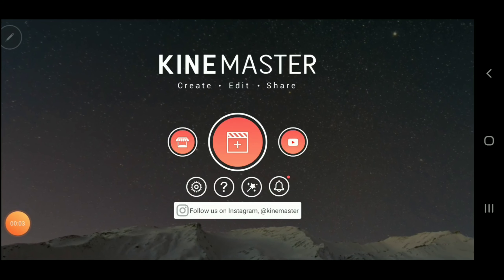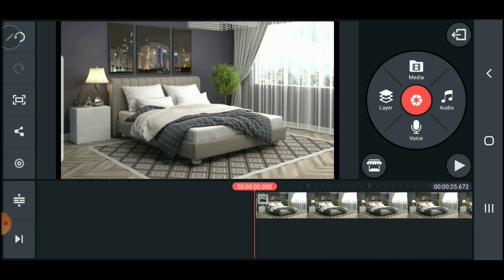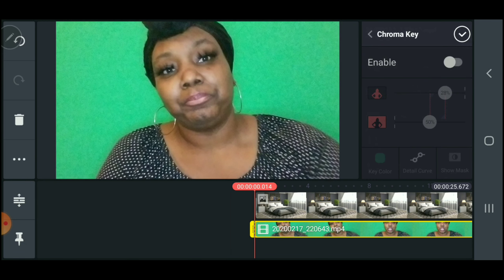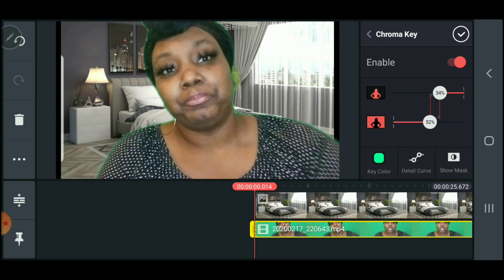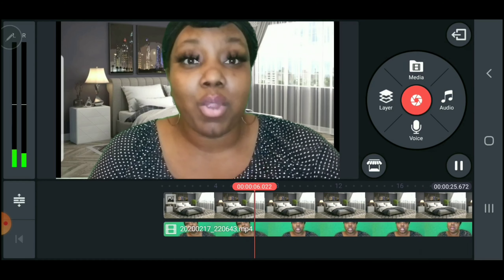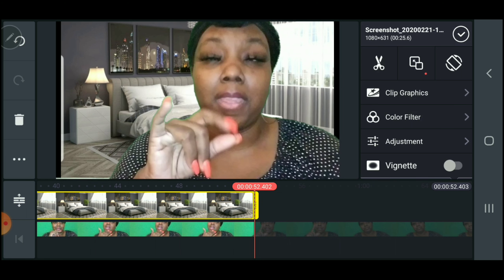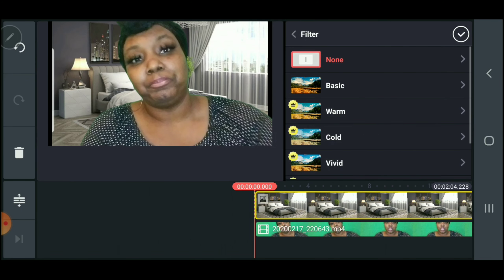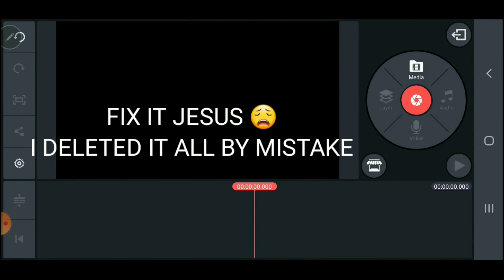EASY HOW TO CHROMA KEY TUTORIAL| KINEMASTER GREEN SCREEN ON ANDROID 2020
you want to be discussed!
All emails and it’s contents are all confidential.  If your topic suggestions or question is used in a video your information including your name will remain private.

👉🏾Be sure to check out SashkaCo Beautiful Handmade bracelets!
*If you order via my link I will be paid a commission.*

✅FTC DisclosureKeep in mind that I may receive commissions when you click our links and make purchases. However, this does not impact my reviews and comparisons. I will always do my best to keep things fair and balanced, in order to help you make the best choice for you and your family.